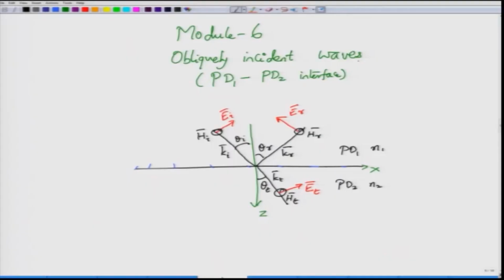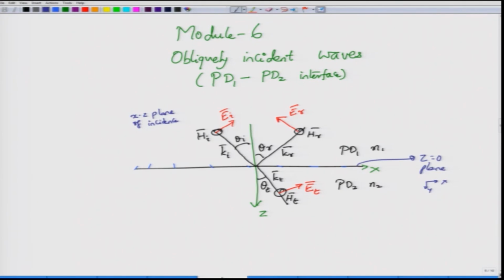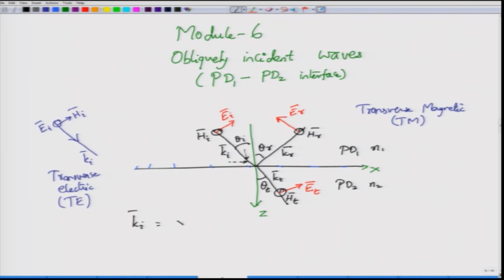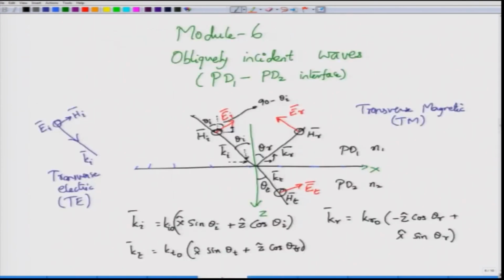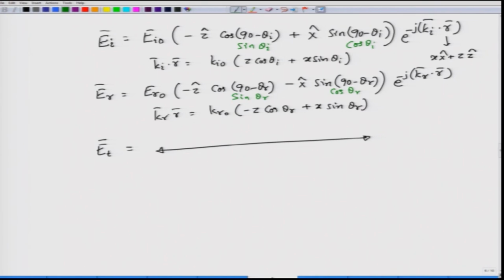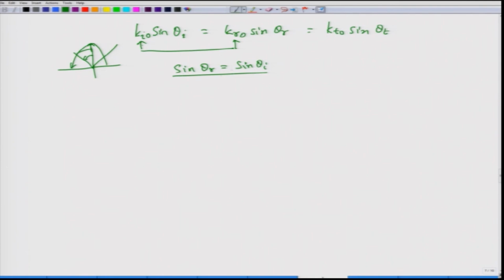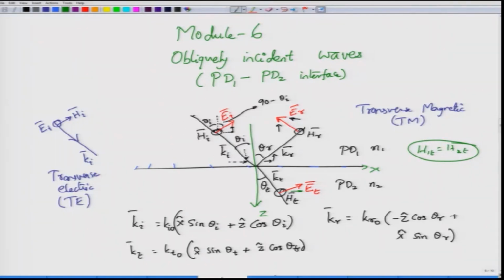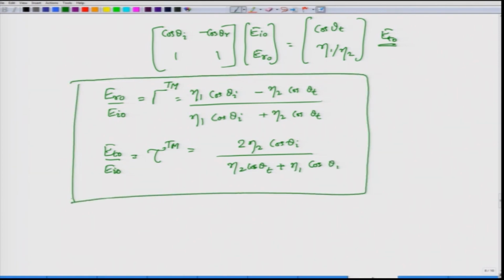Obliquely incident waves-I(TE and TM waves, Snells laws)